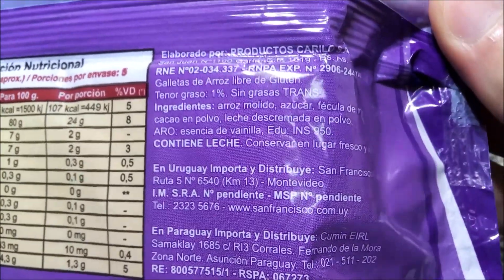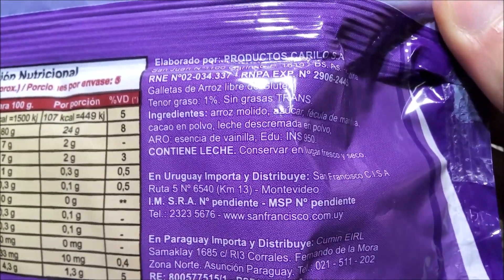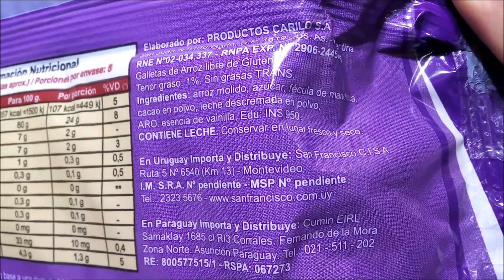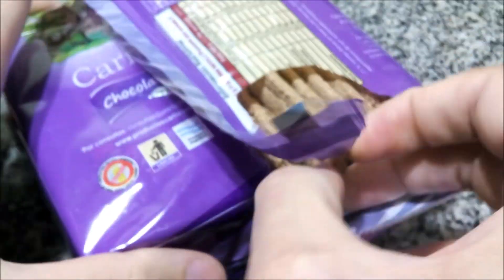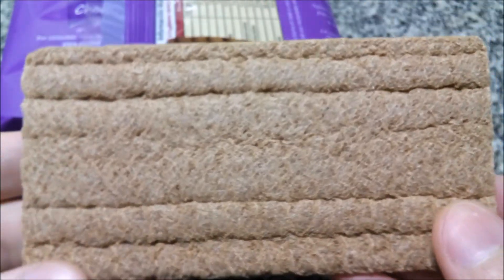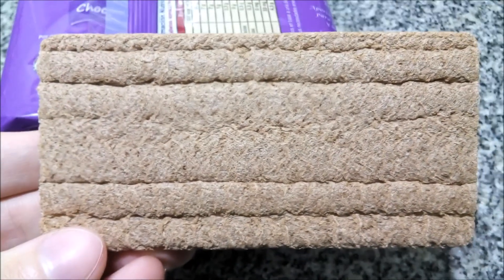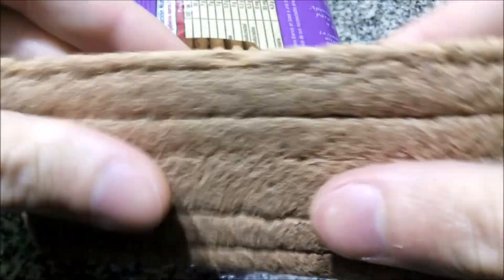Molinos Del Bosque Tostadas de Arroz sabor Chocolate Libres de Gluten - Sin TACC - Productos Cariló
Galletas de arroz. Libres de gluten - sin TACC. Tenor graso 1%. Sin grasas trans. Peso neto 150g.
Elaboradas por: Productos Cariló S.A. ( RNE 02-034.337 ); Garín, Provincia de Buenos Aires, Argentina.

Ingredientes: arroz molido, azúcar, fécula de mandioca, cacao en polvo, leche descremada en polvo, ARO: esencia de vainilla, EDU: INS 950. CONTIENE LECHE.

Información nutricional:
Porción: 30g (4 galletas aproximadamente) - Porciones por envase: 5
Valor energético: 107Kcal=449kJ (5% VD)
Carbohidratos: 24g (8% VD)
   Azúcares: 2g
Proteínas: 2g (3% VD)
Grasas totales: 0.3g (0.5% VD)
   Grasas totales: 0.1g (0.5% VD)
   Grasas trans: 0g
   Grasas monoinsaturadas: 0.1g
   Grasas poliinsaturadas: 0.1g
   Colesterol: 0mg
Sodio: 10mg (0.4% VD)
Fibra alimentaria: 1.3g (5% VD)

Por 100g:
Valor energético: 357Kcal=1500kJ
Carbohidratos: 80g
   Azúcares: 7g
Proteínas: 7g
Grasas totales: 1g
   Grasas totales: 0.3g
   Grasas trans: 0g
   Grasas monoinsaturadas: 0.3g
   Grasas poliinsaturadas: 0.3g
   Colesterol: 0mg
Sodio: 33mg
Fibra alimentaria: 4.3g